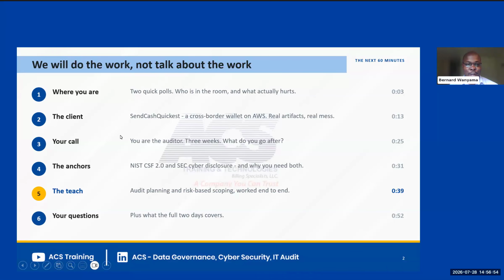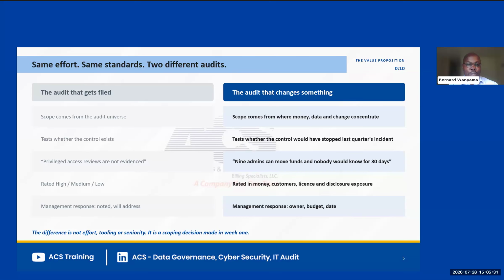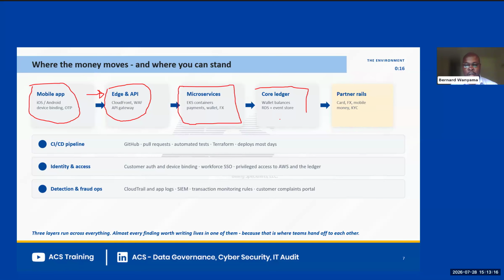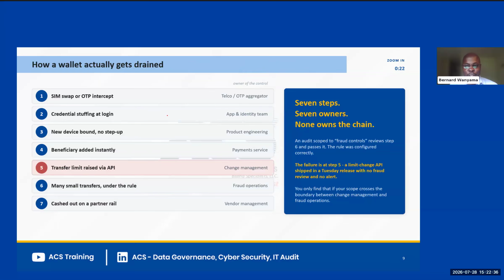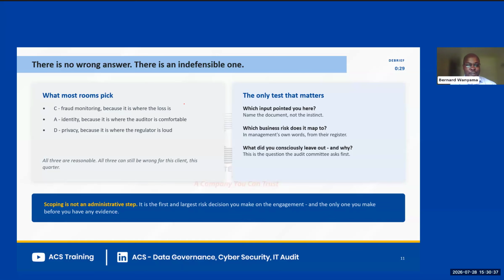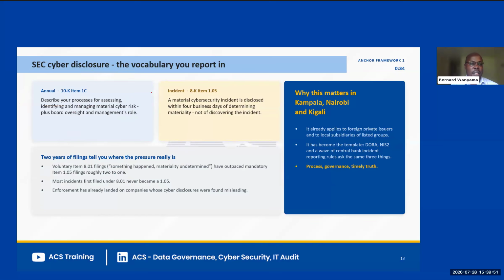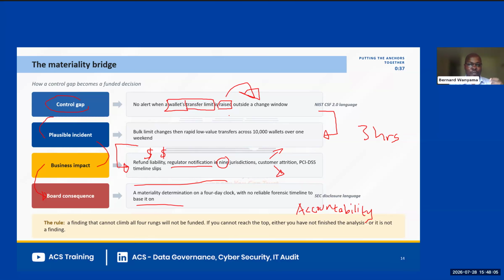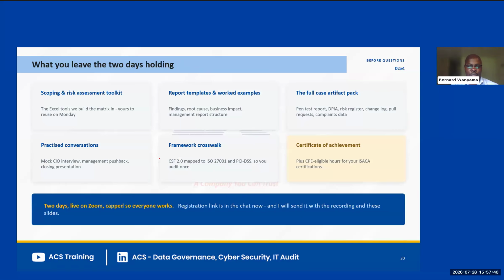Free Preview Webinar: Practical Risk-Based IT Auditing | Master Cloud, DevOps & Fintech Audits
Are you struggling with IT audit scoping, extracting evidence from cloud/DevOps environments, or translating technical control gaps into business-relevant risk statements for the board?

Watch the full recording of our Free Preview Webinar for the upcoming Practical Risk-Based IT Auditing Master Class led by cybersecurity and IT audit expert Bernard Wanyama (CISA, CISM, CRISC, CGEIT).

In this live preview session, Bernard walks through a real-world case study of a digital fintech platform (Send Cash Quickest) to demonstrate how modern auditors can transition from "by-the-book" auditing to high-impact, risk-focused execution.

🎯 WHAT YOU WILL LEARN IN THIS PREVIEW:

Solving Auditor Pain Points: Why 80% of auditors struggle with risk scoping, cloud environment testing, and DevOps evidence extraction.

Fintech & Cloud Risk Assessment: Identifying fraud, wallet draining risks, privileged identity access, and AWS cloud vulnerabilities.

Regulatory Framework Alignment: Applying NIST CSF 2.0, SEC incident disclosure rules (4-day reporting requirement), PCI-DSS, and DORA in modern audit environments.

Translating Tech Gaps to Business Impact: How to draft audit findings that capture board attention and drive management commitment.

Multi-Source Evidence Integration: Combining pen test reports, risk registers, privacy assessments, and customer feedback into a scientific scoping matrix.

📅 JOIN THE FULL 2-DAY LIVE VIRTUAL MASTER CLASS:
Dates: September 16–17, 2026
Format: Live via Zoom (Interactive Exercises, Role-Plays & Mock Portal Testing)
Accreditation: Earn 13.5 CPE Credits
Instructor: Bernard Wanyama

10% Early Bird Discount available for individual sign-ups.

Corporate Group Offers: 2+1 Offer (Pay for 2, get 1 free) & 3+2 Offer (Pay for 3, get 2 free).